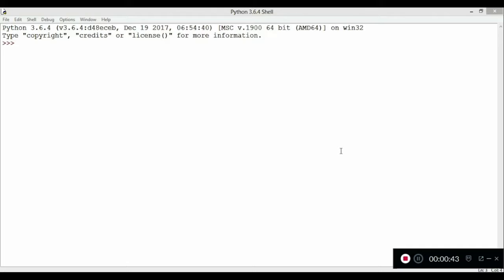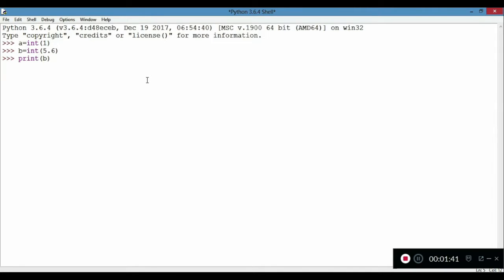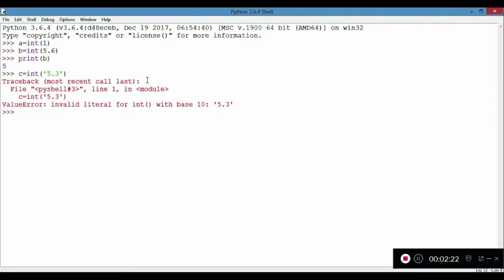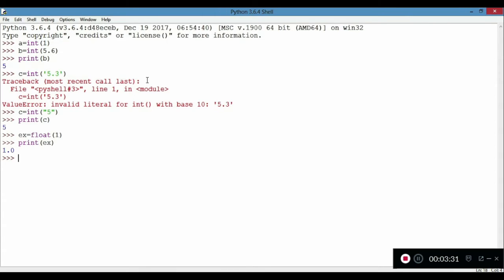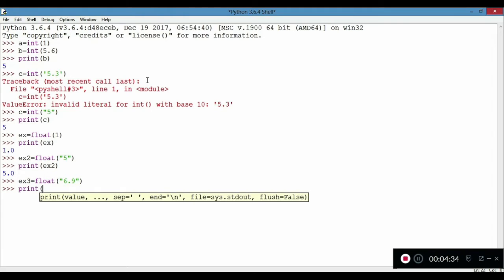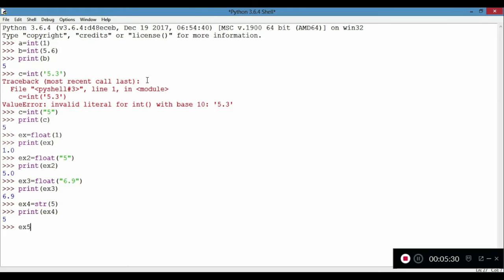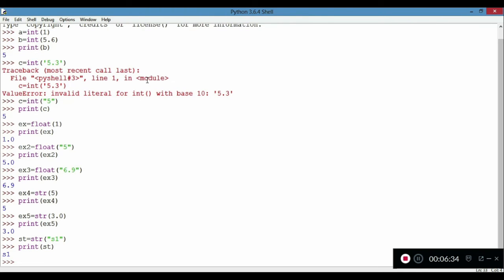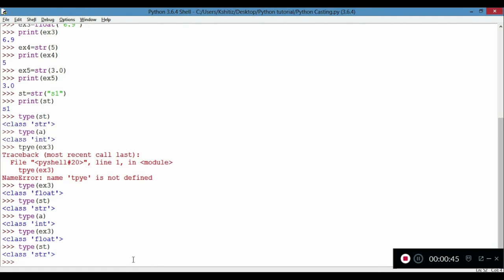Python Type Casting Tutorial (Python Course)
In this video, you will learn various Python type casting in detail with a program.